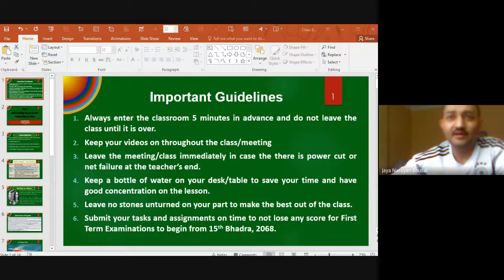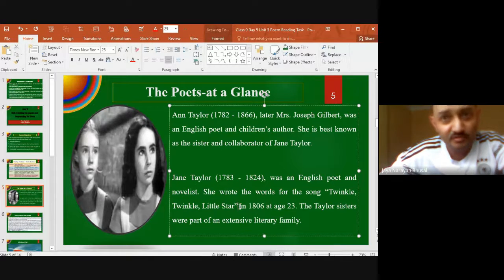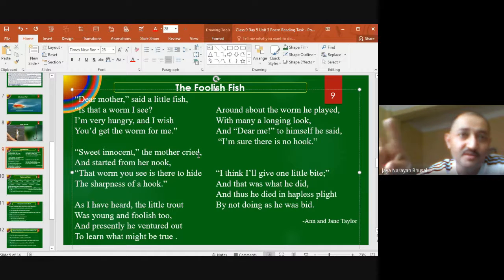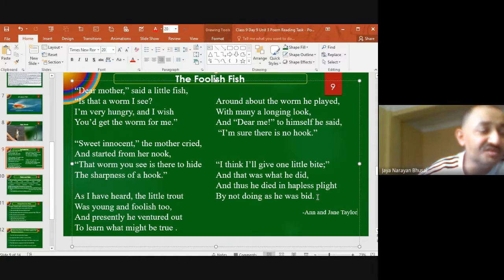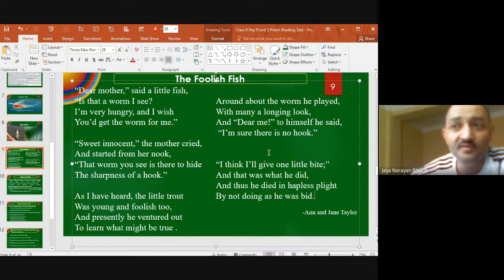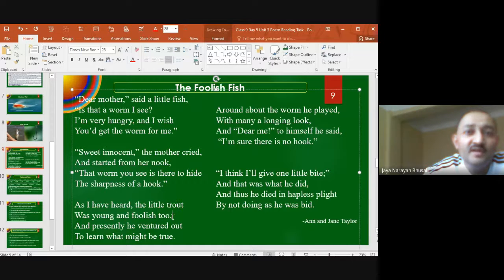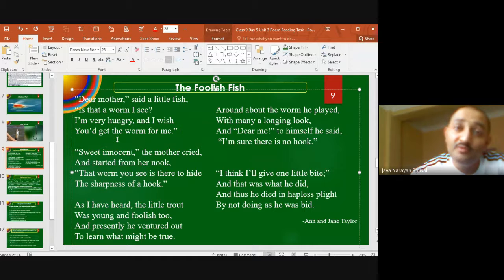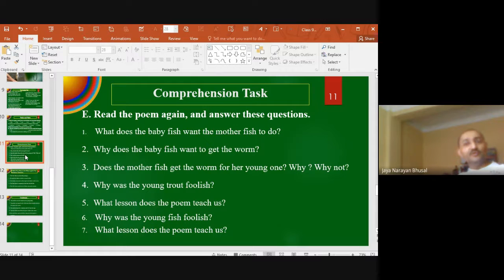The Foolish Fish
This is a distance learning class video where the instructor is trying to summarize and interpret the poem to students in a private school.